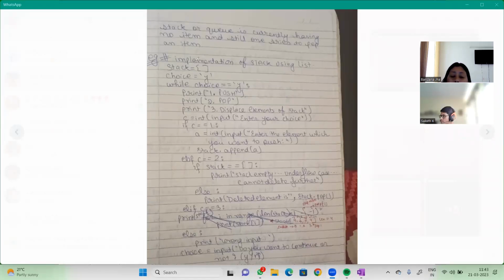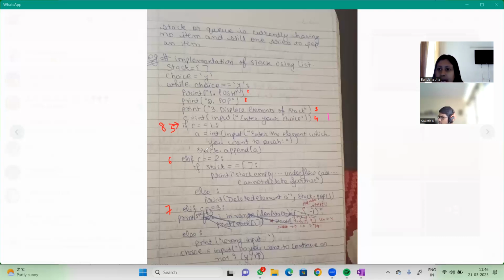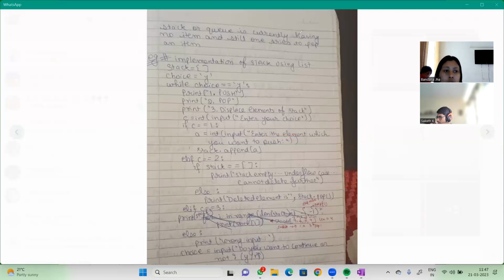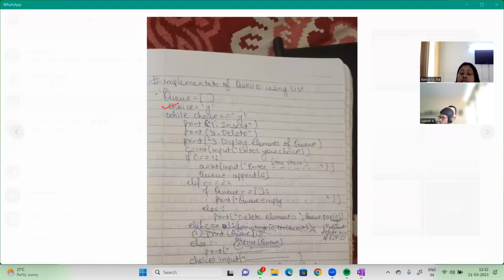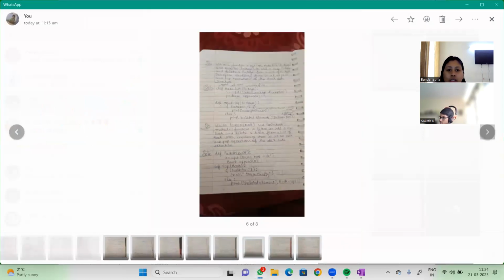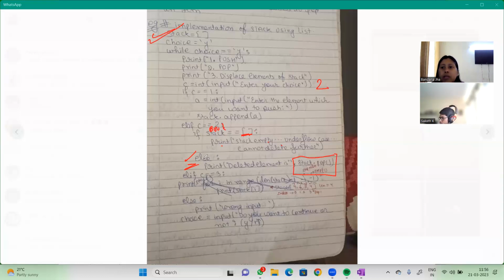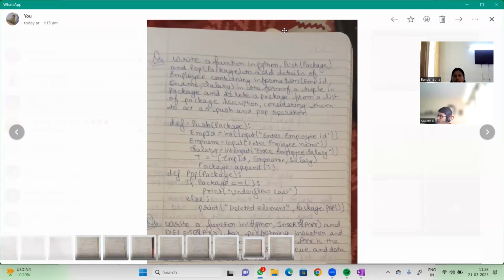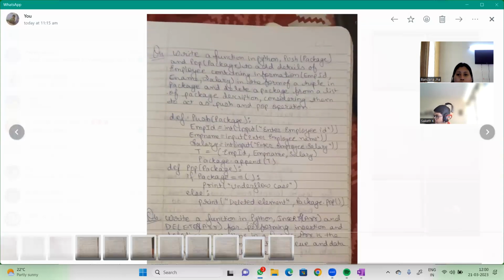Stack Queue in Data structure Python